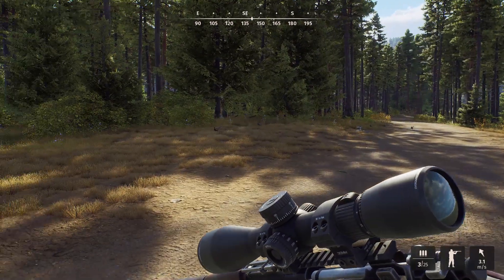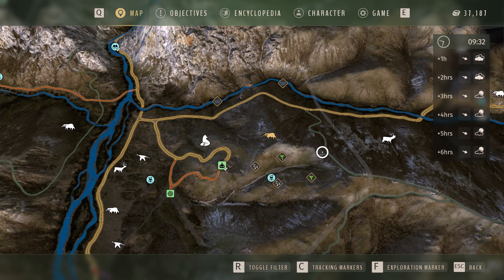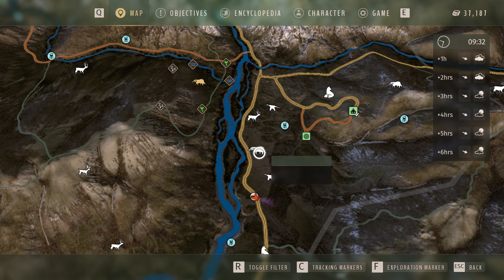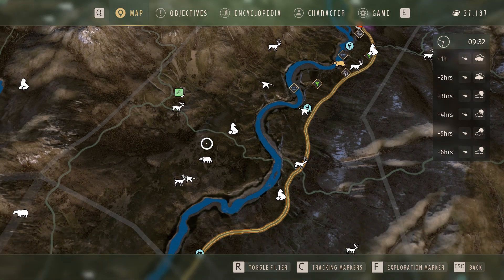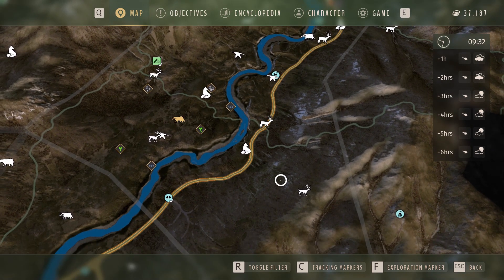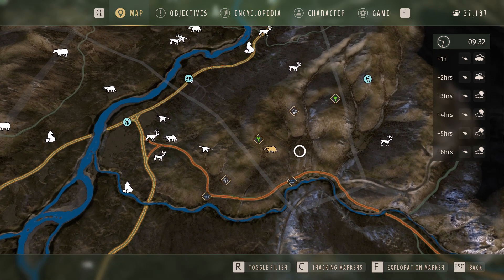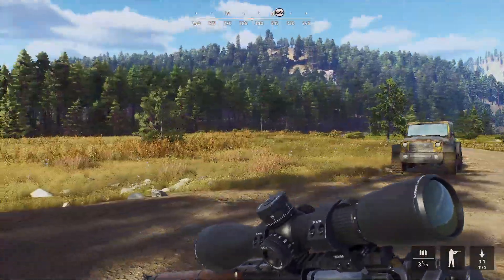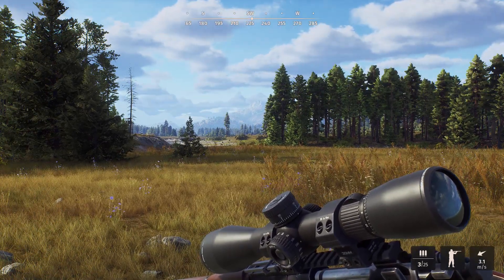All Badger Need Zone map locations reveal/guide Cottonwood - Way of the Hunter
Need zone locations for all badger groups in Cottonwood 6/6 zones revealed for each.